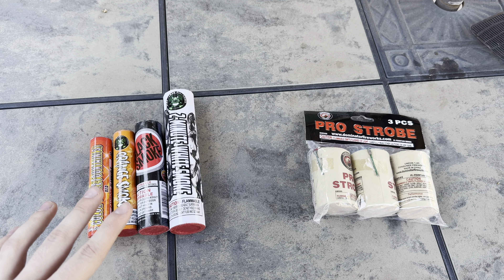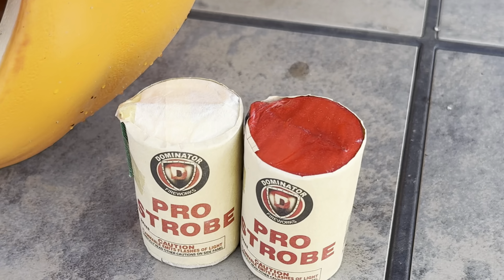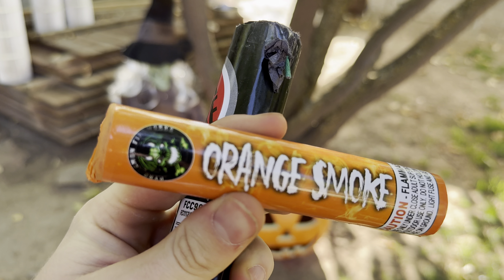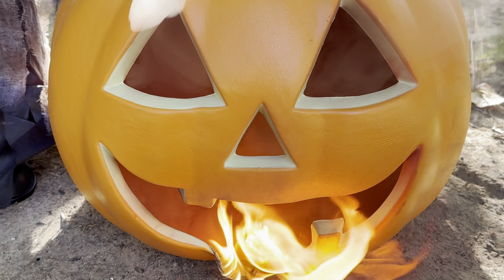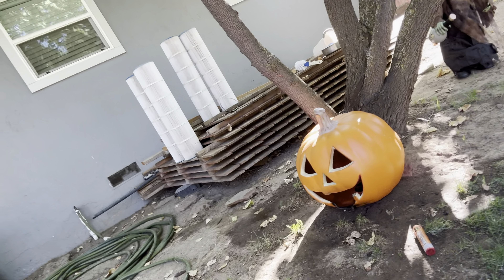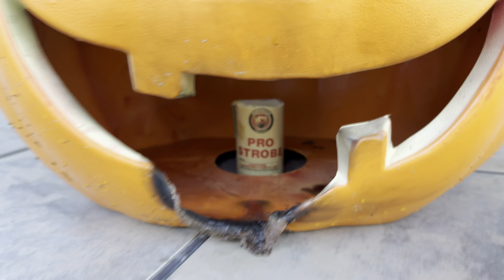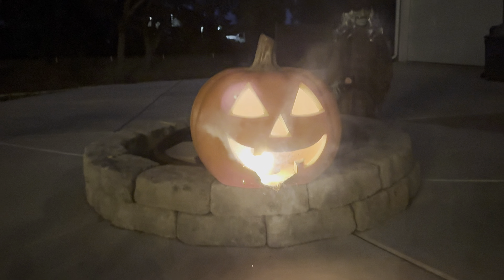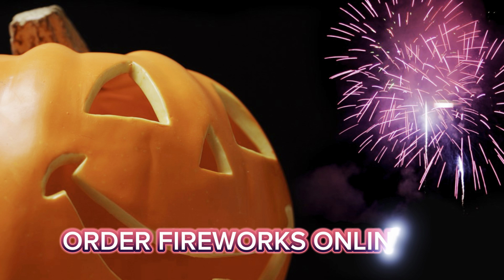HALLOWEEN FIREWORKS FAILURE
🔥 My favorite lighters for fireworks